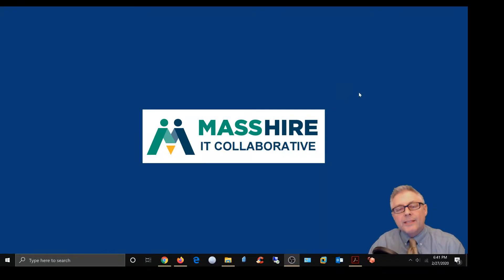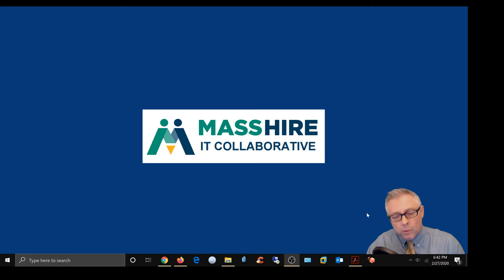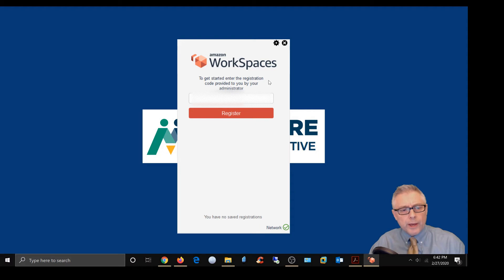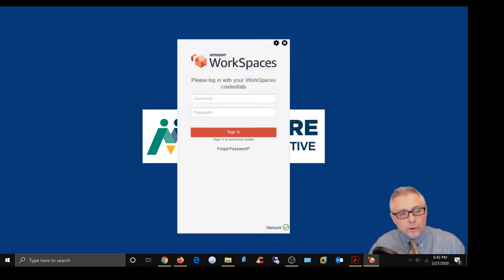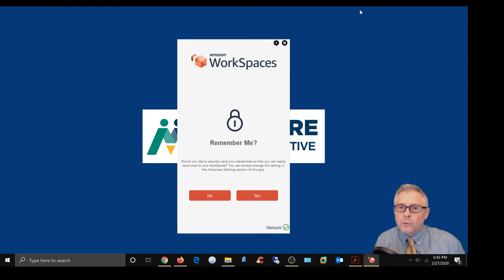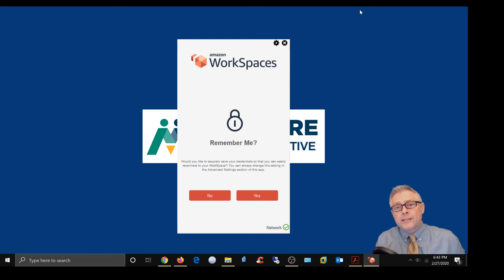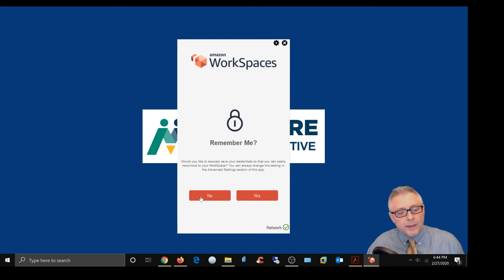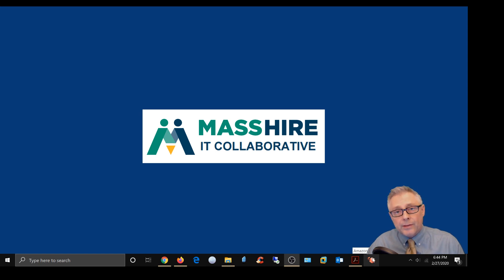Entering AWS Registration Code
This video explains how to enter the AWS registration code when logging into a workstation profile for the first time.